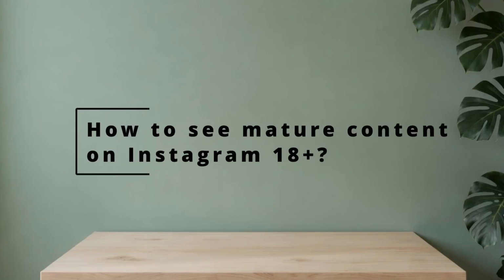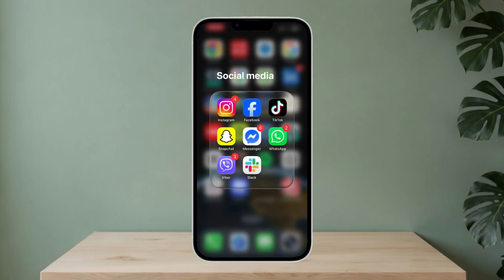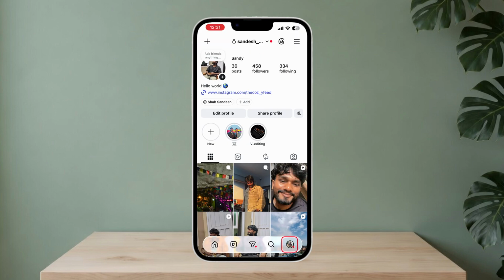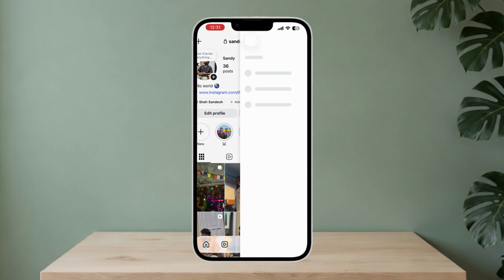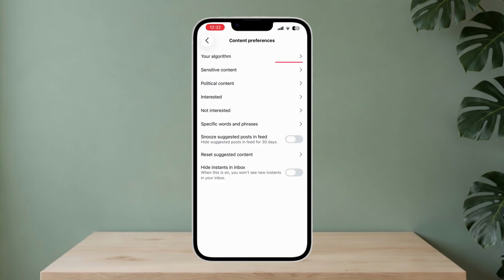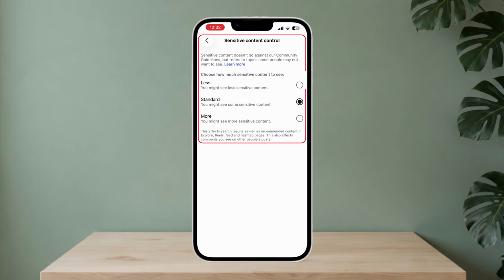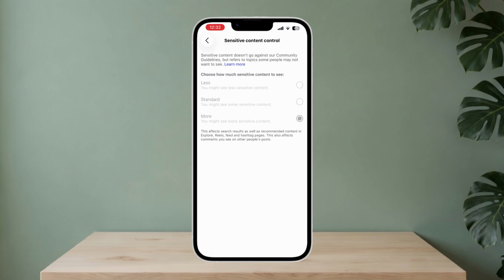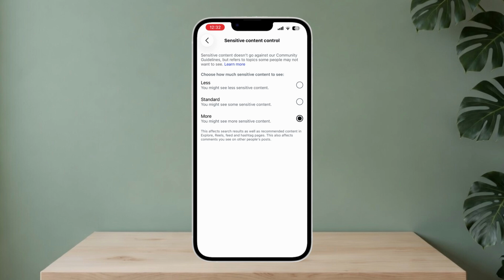How to see mature content on Instagram 18+?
**How To See More Sensitive Content On Instagram:** Welcome to our step-by-step guide on "How To See More Sensitive Content on Instagram"! If Instagram is limiting the amount of sensitive content you see, ahh, you can adjust the Sensitive Content Control setting if the option is available for your account. We'll show you where to find this setting and how to choose the option that allows more sensitive content.

In this video, we will show you:
How to see more sensitive content on Instagram
How to adjust Sensitive Content Control
How to allow more sensitive content on Instagram
How to find Instagram content preferences
How to manage sensitive content settings on Instagram
What to do if the option is missing